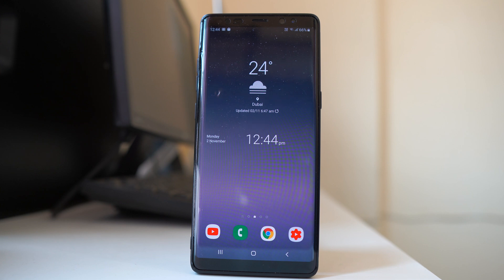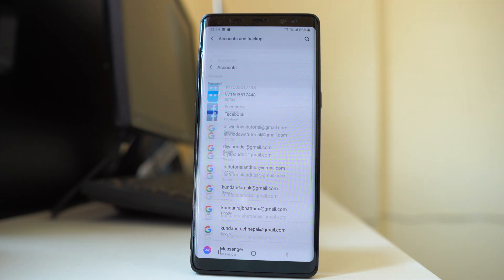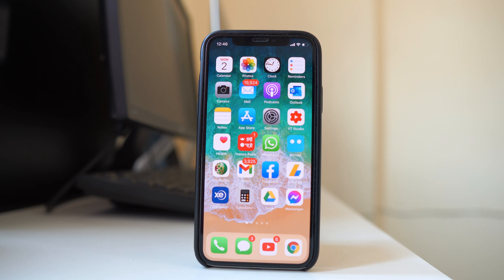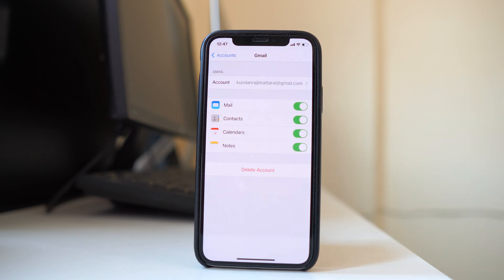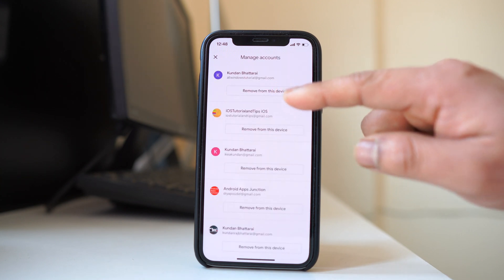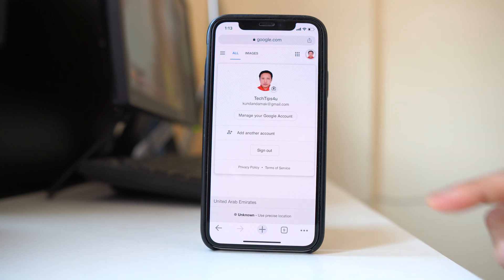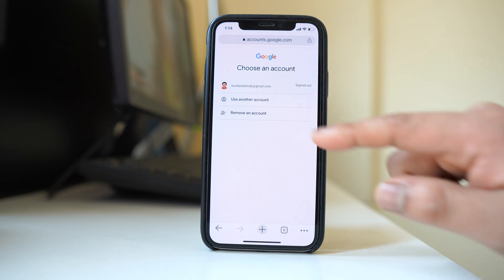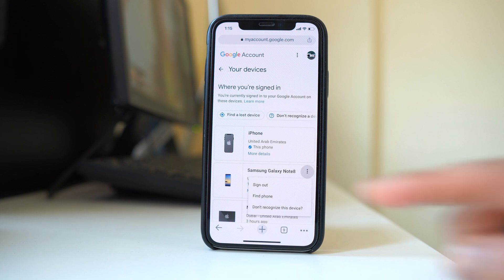How to remove google account from phone (Android and iPhone)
In this video today we will see how to remove google account or gmail account from iPhone and android both.

But before that if you have not subscribed to my YouTube channel then please consider subscribing to my channel and hit on the bell icon to get the notification of our latest videos for free.

Now suppose if you want to remove google account from android phone then:
1. Open “Settings”.
2. Scroll down and go to “Accounts and backup”.
3. Select “Accounts”.
4. Now if you want to remove any google account then select it.
5. Then select “Remove account”.
Now you should know that you should have at least one google account in your android device.

Now if you want to remove google account from iPhone then at first you have to know where you have used the google account in your iPhone:

Now suppose if you have used your google account in mail app in your iPhone then:
1. Go to “Settings”.
2. Scroll down and go to “Mail”.
3. Go to “Accounts”.
4. Go to “Gmail”.
5. Select “Delete Account”.

Now if you have used your google account in google app such as in gmail in iPhone then let us see how to remove it:
1. Open “Gmail” App.
2. Then tap on the profile icon.
3. Now if you have more than one gmail app then you can delete which ever you want or all of them.
4. Tap on “Manage accounts on this device”.
5. Select Remove account from this device whichever gmail account you want to remove.
Now you need to know that removing google account from one google app removes it from all the google app.

How to remove google account from phone remotely
Now in case if you want to remove google account from phone remotely then you can do it by using any device that has internet connection.

1. So, I will be using this same iPhone.
2. Let me open “Chrome”.
3. Then I will open a site called myaccount.googel.com
4. Select “Go to google account”.
5. Now enter the google account which you want to remove from other devices remotely.
6. Enter the google account and then select “Next”.
7. Enter the password and then select “next”.
8. Swipe to the left and then tap on “Security”.
9. Scroll down and you will see all the devices where you have logged into google account.
10. Tap on this option to see more devices where you have logged in with google account.
11. Now suppose if I want to remove the google account from this phone then tap on this three dotted icon.
12. Then select “sign out”.
13. This will sign out the google account from the device.